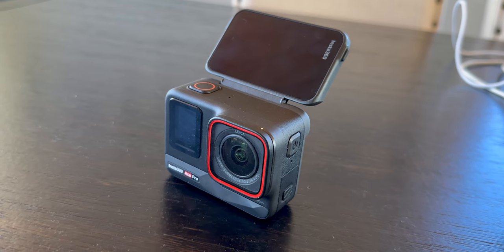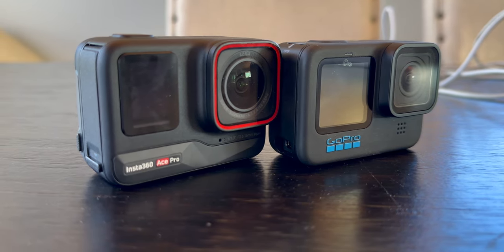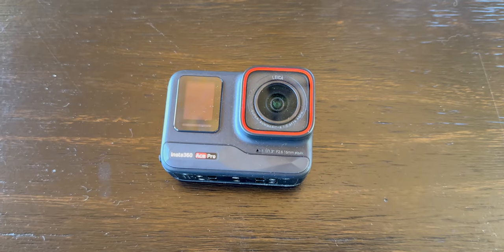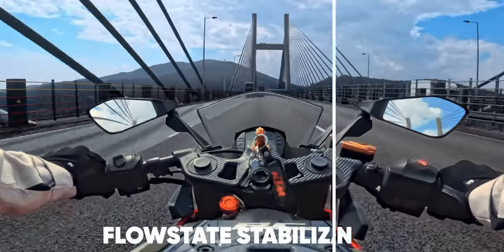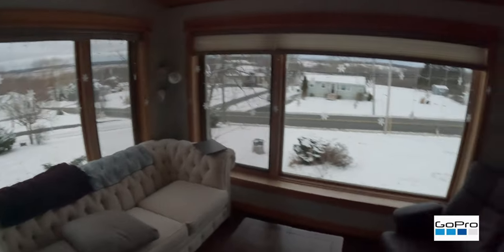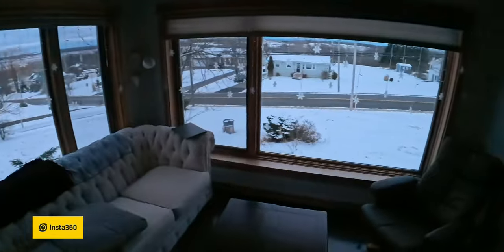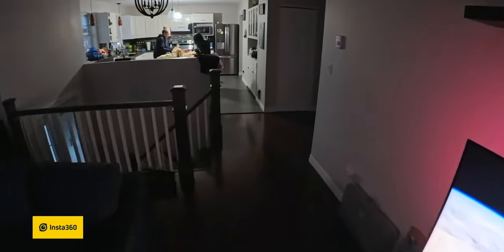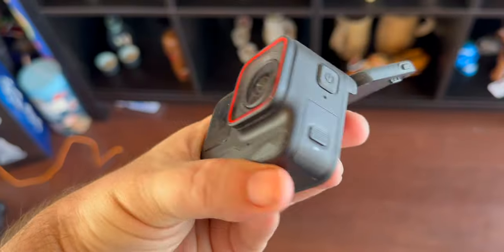Insta360 Ace Pro Vs GoPro | Is It Actually Better in Low Light (Dark)?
🌟Are you ready to witness the ultimate low-light showdown between the Insta360 Ace Pro and the GoPro Hero 11? Join us as we put these action cams to the test, so we can capturing the magic of Disney at night and preparing for epic motorcycle adventures. Discover which camera takes the crown for nighttime clarity and smoothness in action—no edits, just raw, real results. Insta360AcePro GoProHero11 LowLightChallenge ActionCamReview🌟